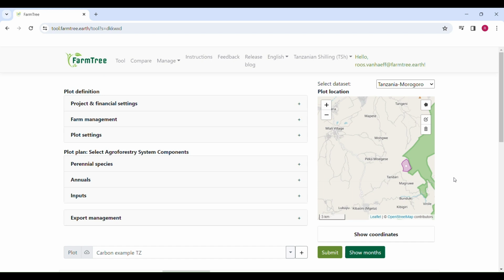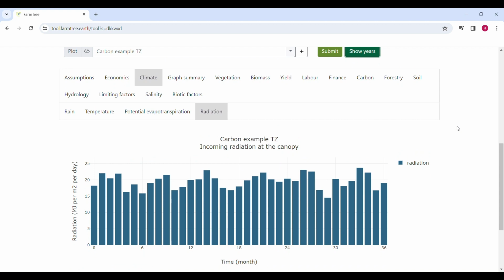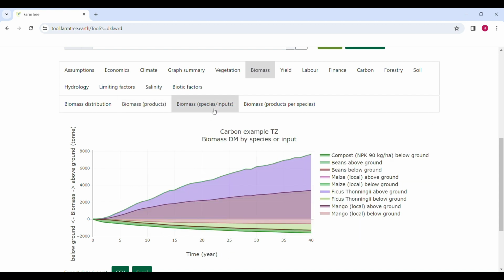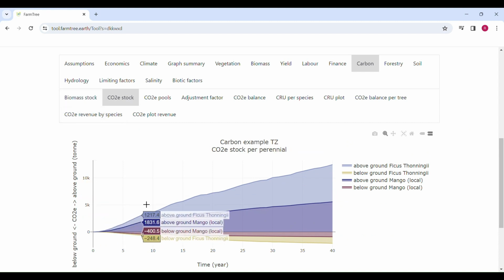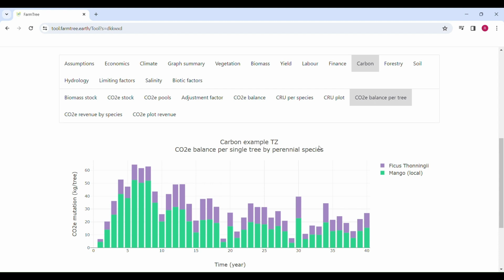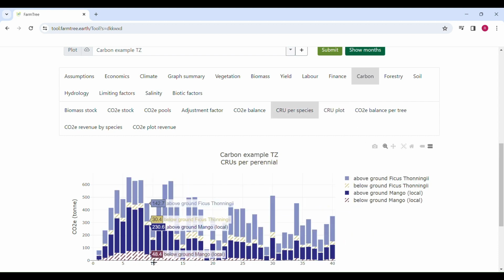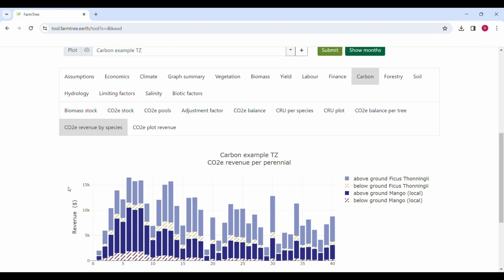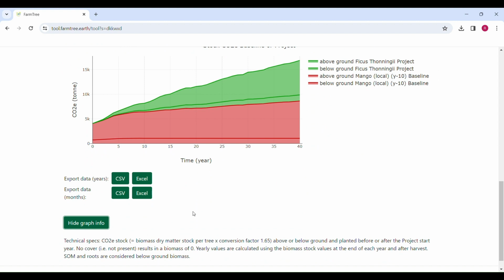User instructions video - Biomass and Carbon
In this video it is explained how to interpret the biomass and carbon graphs in the FarmTree Tool.